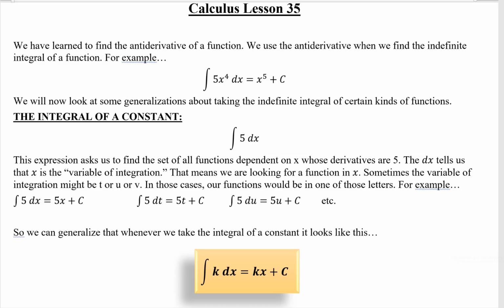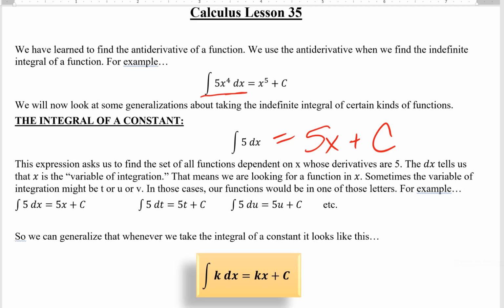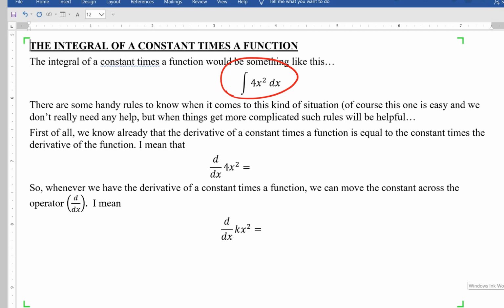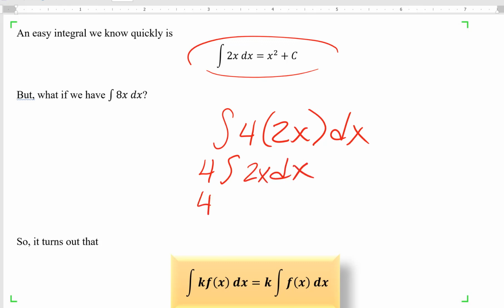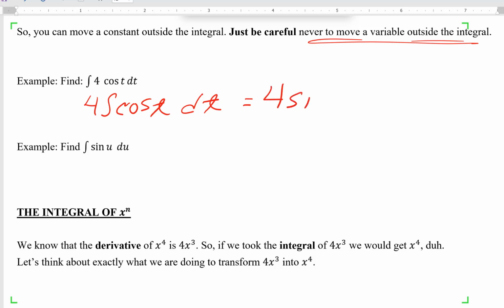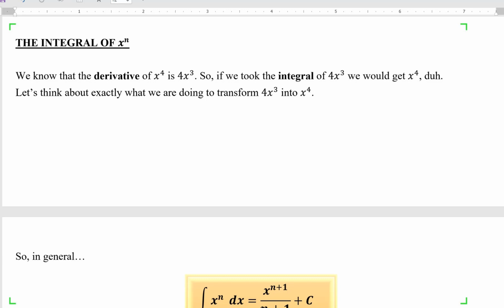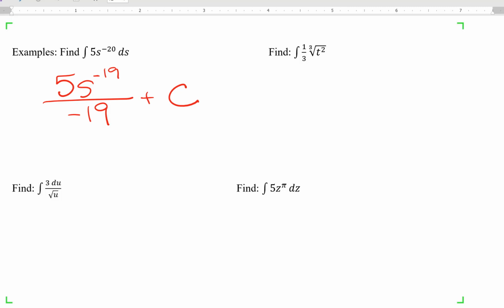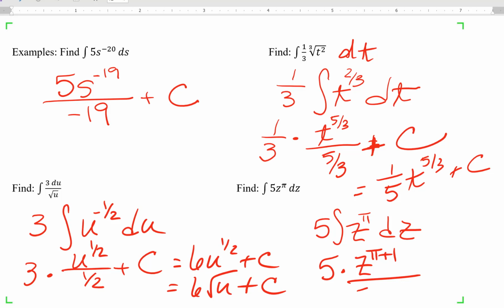Calculus lesson 35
The indefinite integral. Calculus.